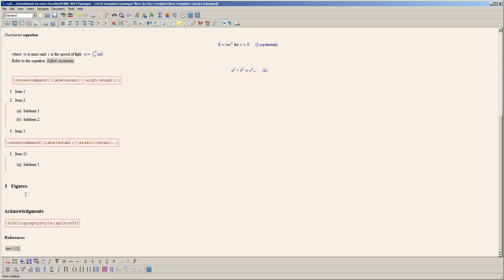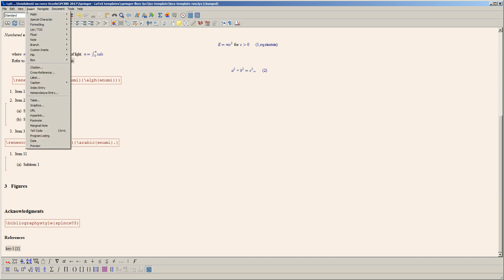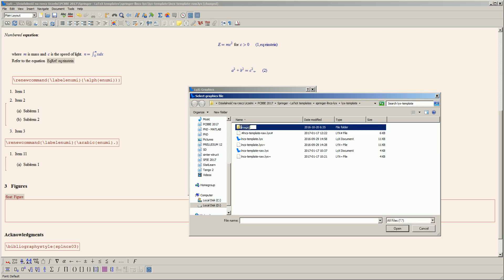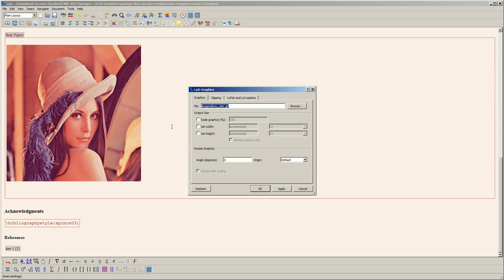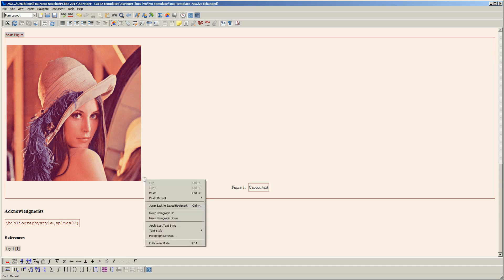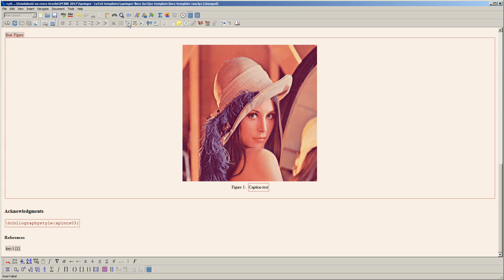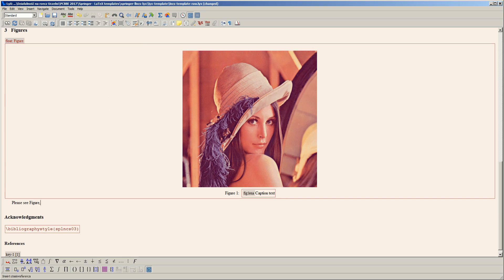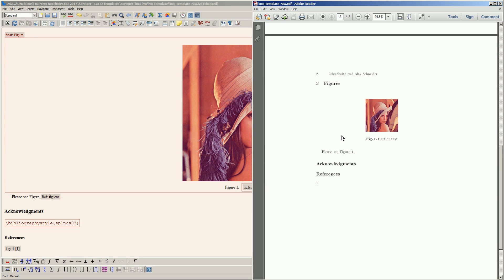LyX-05 - Figures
How to add and cross-reference figures.